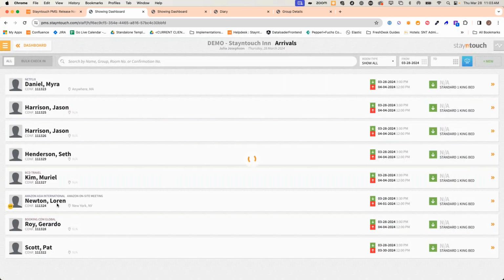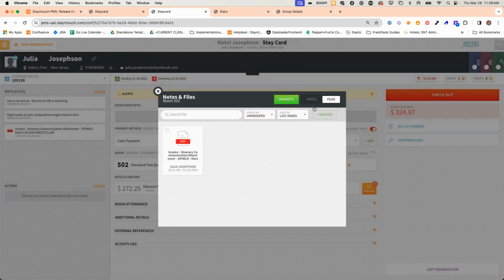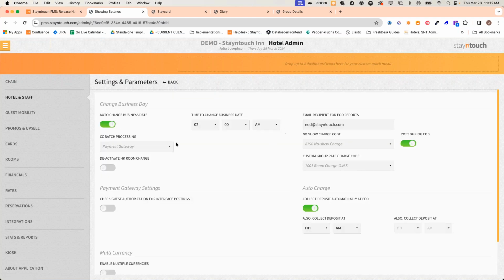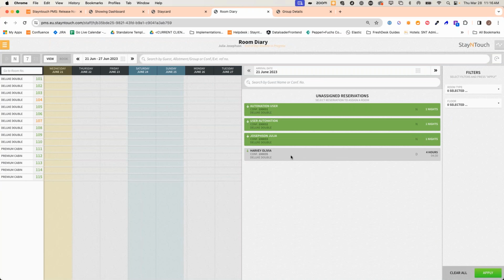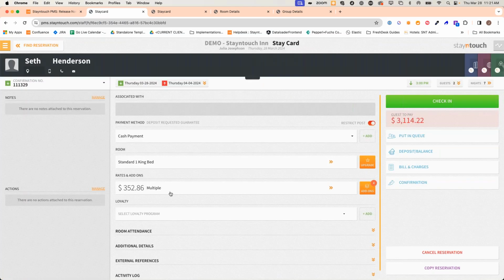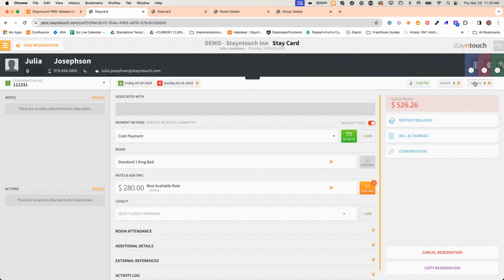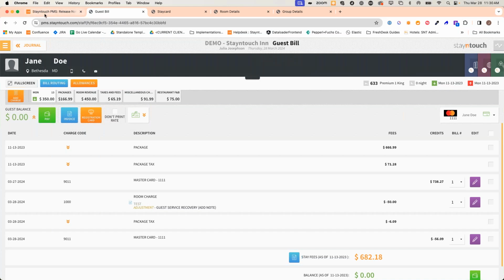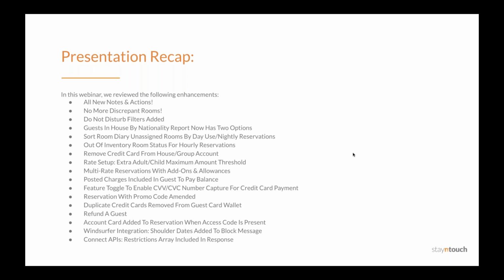Stayntouch Product Enhancements v5.79: All New Notes & Actions, No More Discrepant Rooms, & More!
Discover the latest enhancements to the Stayntouch PMS in Stayntouch Product Enhancements v5.79: All New Notes & Actions, No More Discrepant Rooms, & More!